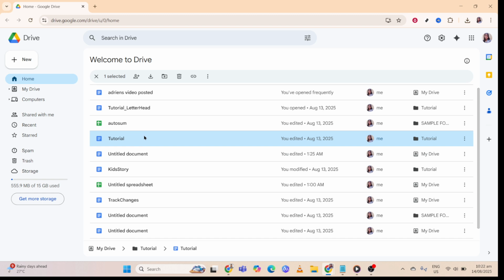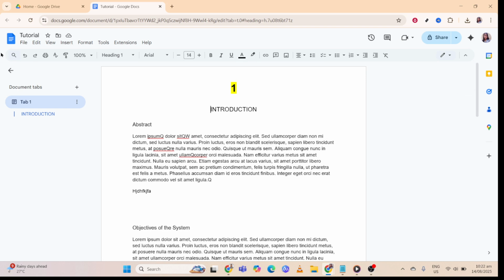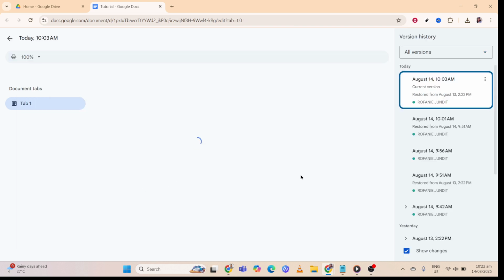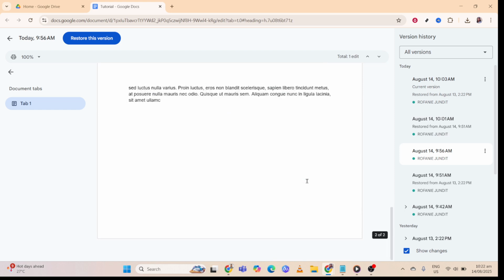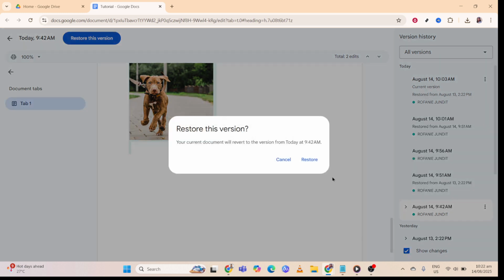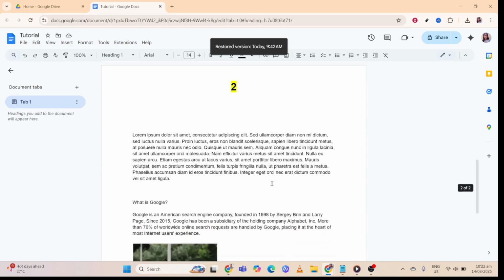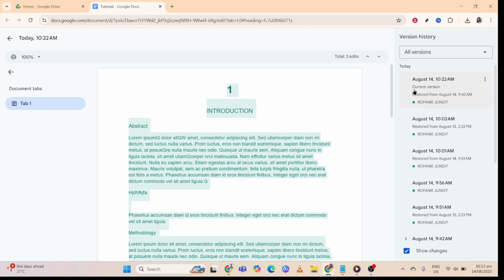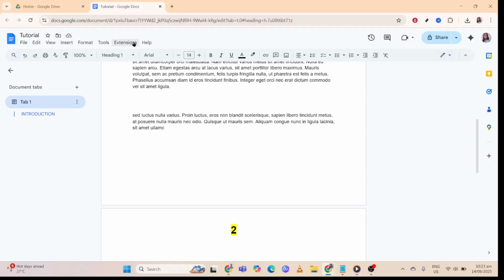How To Recover An Erased Paper Or Work Google Docs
📝 Accidentally deleted your work in Google Docs? Don’t panic! In this step-by-step tutorial, I’ll show you how to recover an erased paper or document in Google Docs quickly and easily. Whether it’s a school essay, office report, or personal project, you can get it back in just a few clicks.

📌 In this video, you’ll learn:

How to use Google Docs Version History to restore previous versions

How to recover deleted files from Google Drive Trash

Tips to avoid losing your work in the future

✅ Works in the latest Google Docs (2025)
✅ Beginner-friendly and quick to follow

🎯 Perfect for students, professionals, and anyone working with important documents!